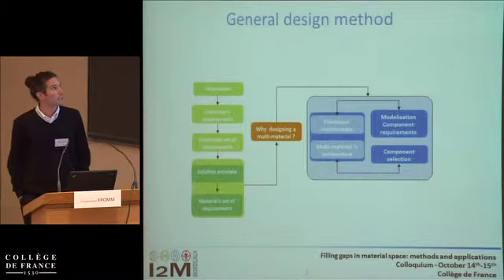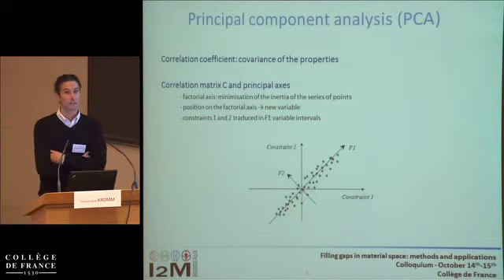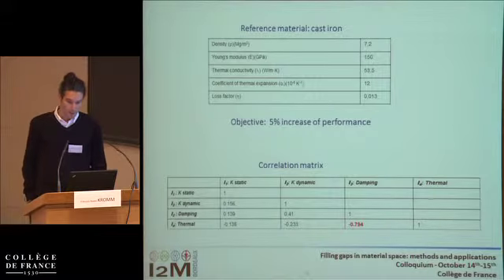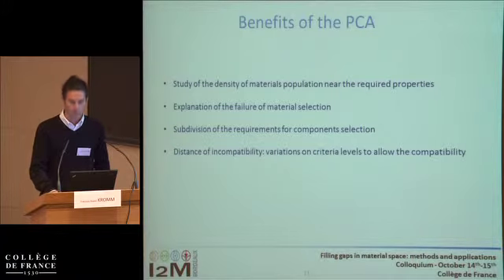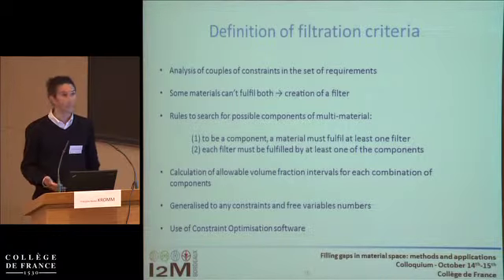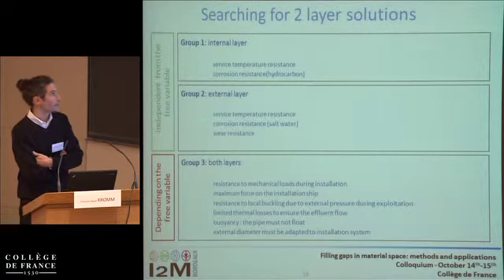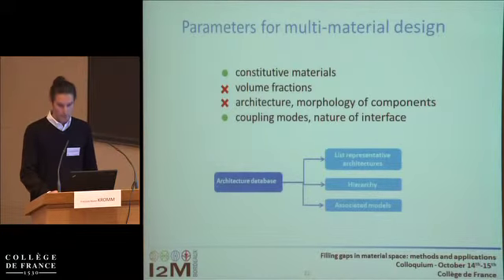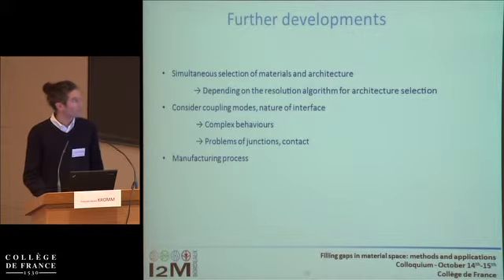Design Methods for Multimaterials